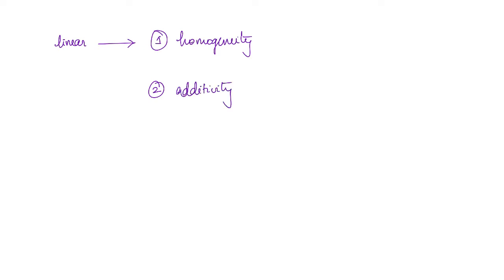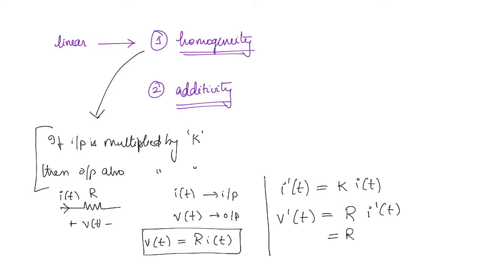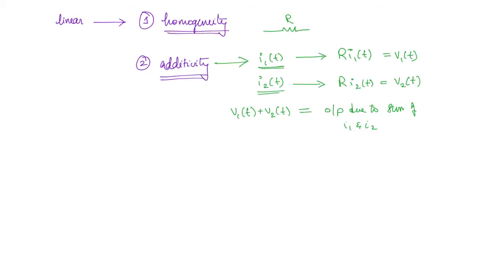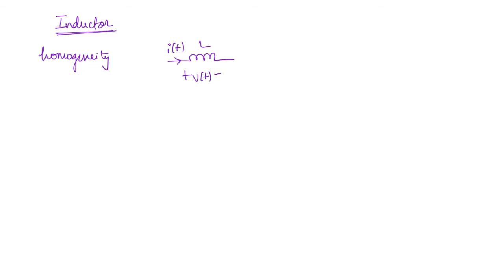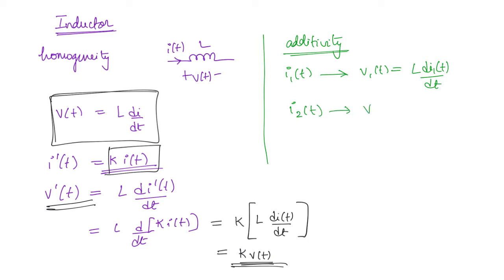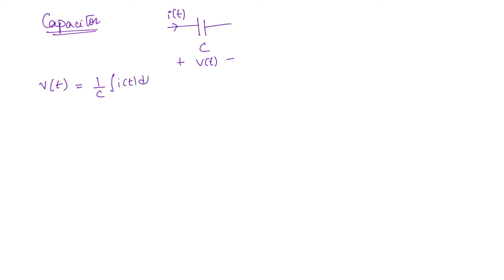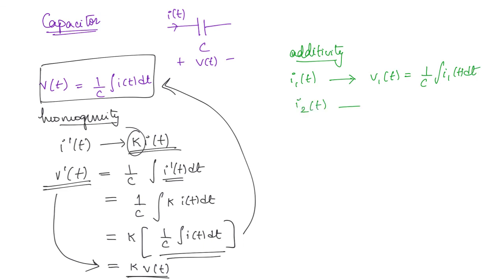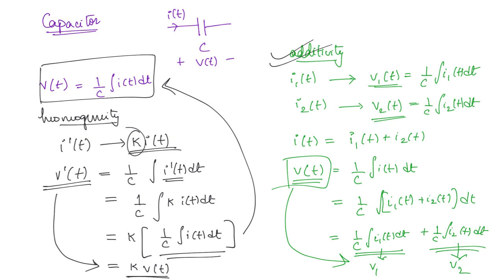Why inductor and capacitor are linear elements?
What exactly is meant by linearity property?
Resistor, inductor and capacitor are all linear elements. In this video we shall see why.